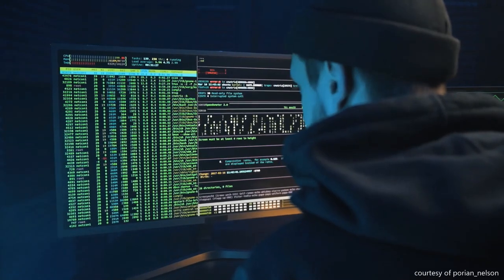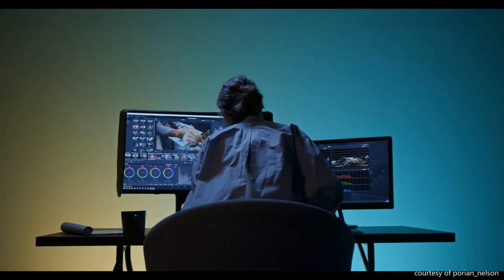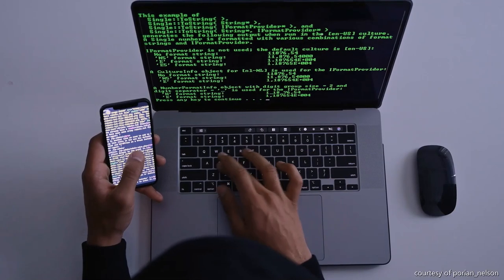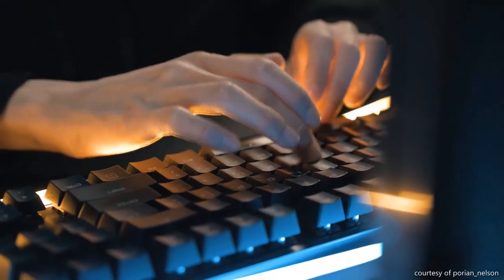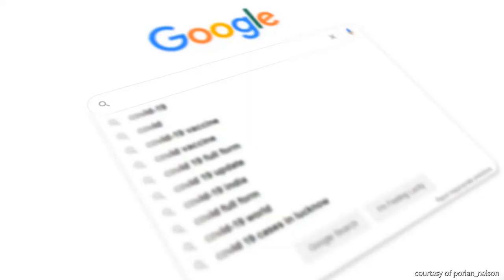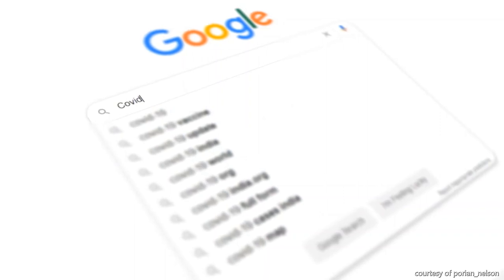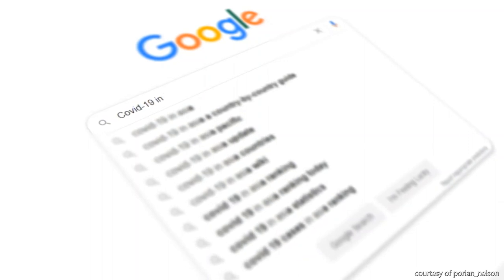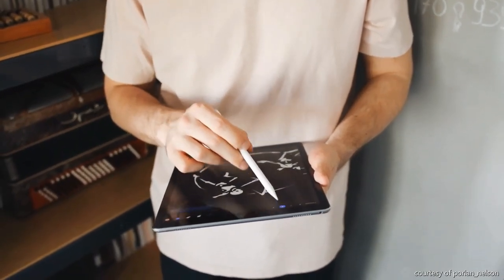What you need to know about Termux for android